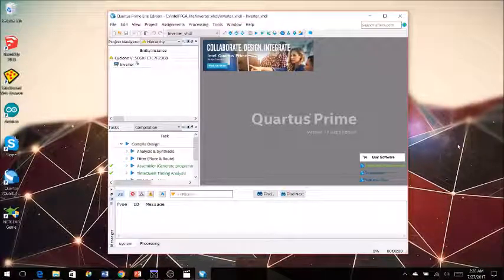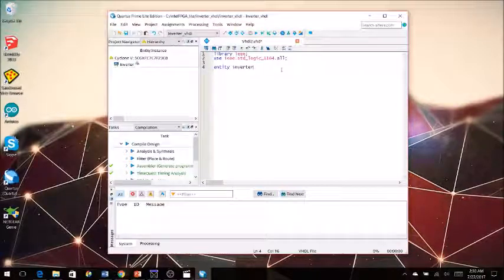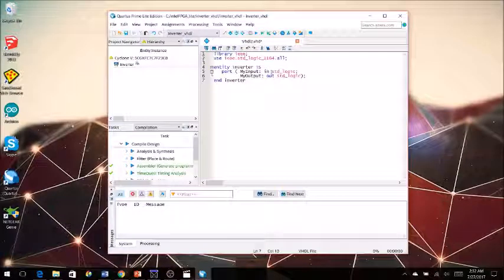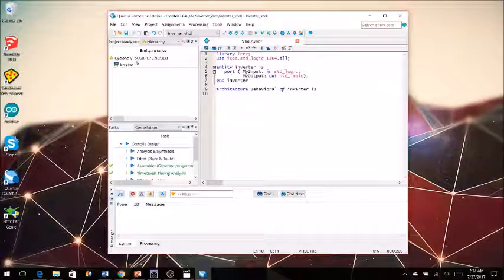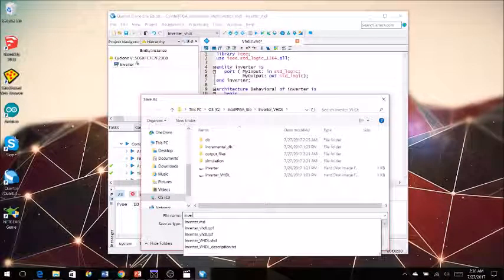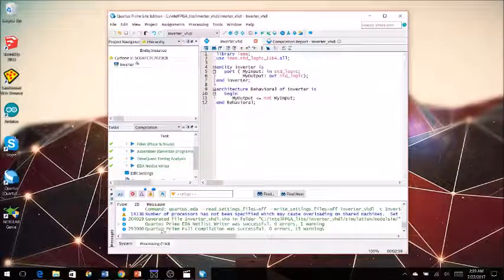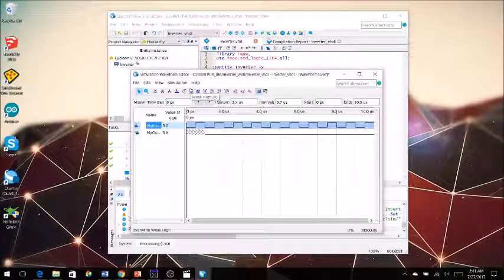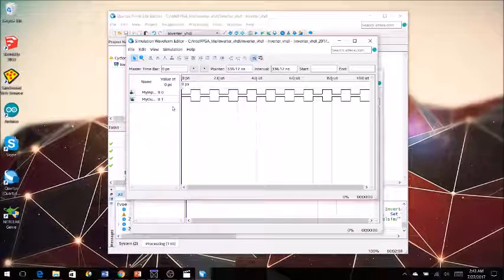Helicity Tutorial #2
A short tutorial on how to use the University Program Waveform simulator on the Quartus lite edition. For use on the helicity decoder board project. This video can also be used by anyone trying to learn more about using the Quatus software using the base language of VHDL.